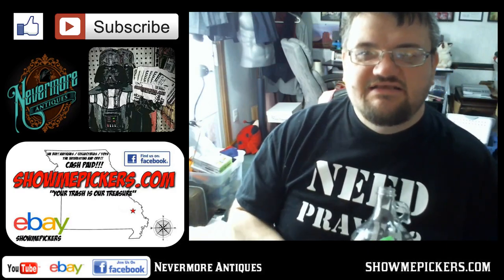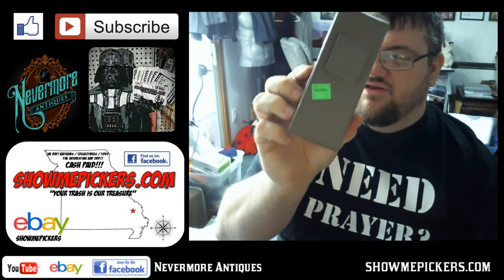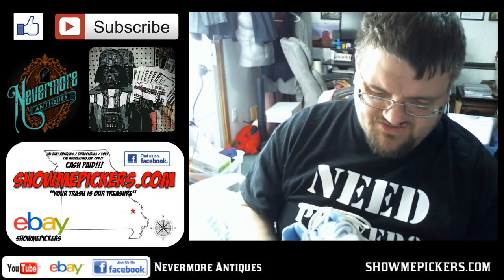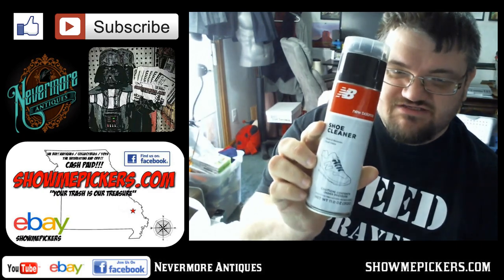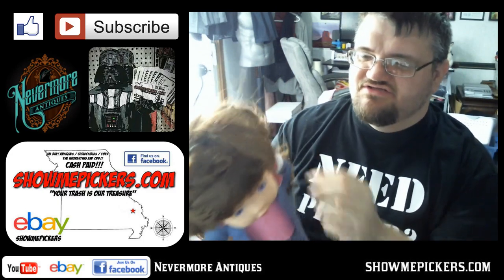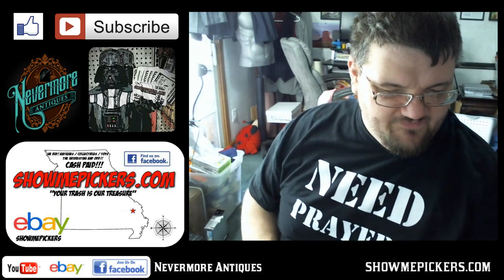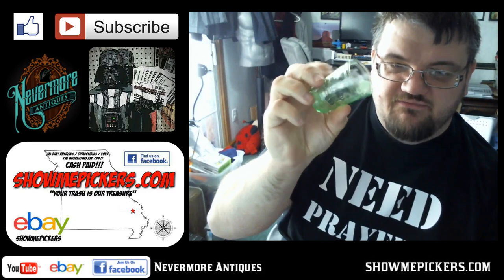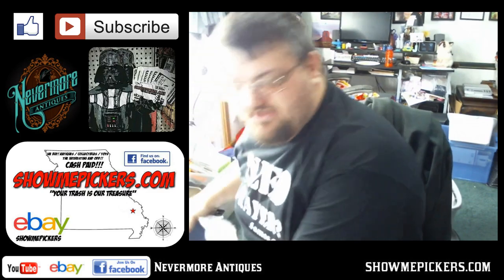Goodwill Haul Video 2/13/18 With A Couple Nice BOLOS